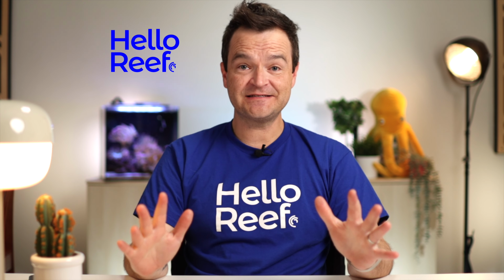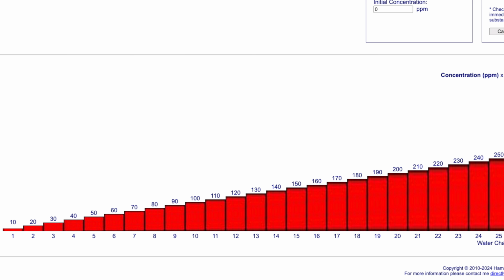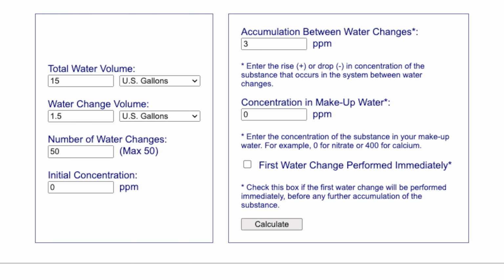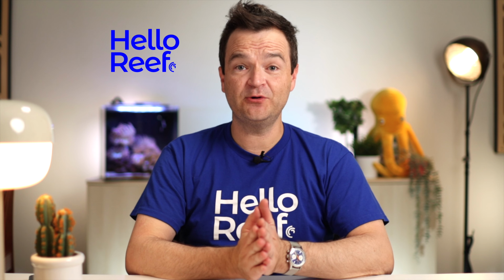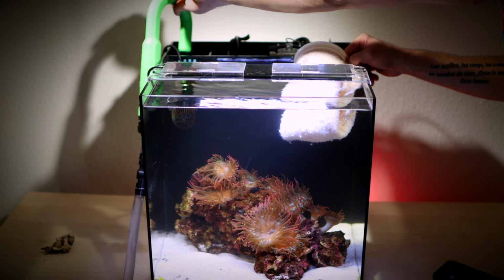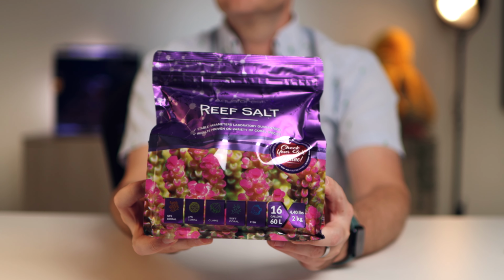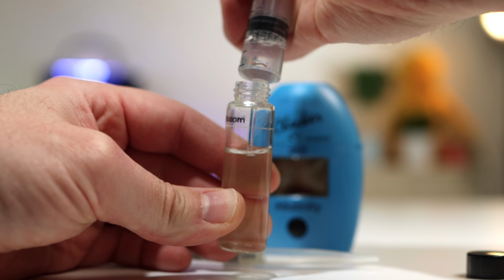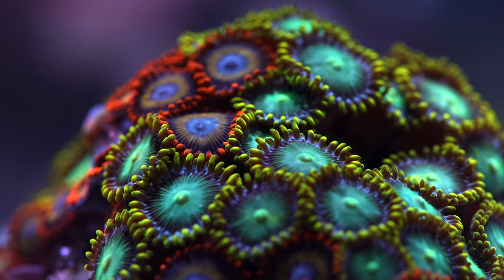Solve 80% Of Aquarium Problems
What if there was one medicine that solved 80% of all illnesses in the world.  That would be pretty amazing. Well in the saltwater aquarium world, there is something that does that.  Weekly water changes.  I'm not saying it will cure 80% of everything, but it will prevent 80% of the bad things from ever happening.

Why water changes are a secret weapon, how to perform a perfect water change, choosing the right salt, and common aquarium issues that can be solved with a weekly water change.